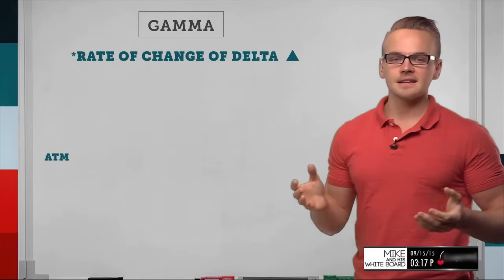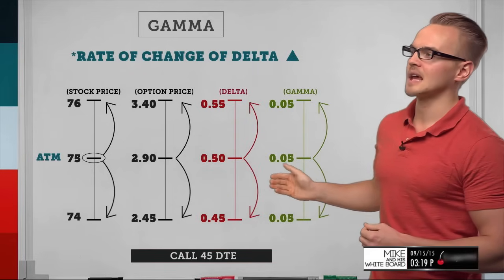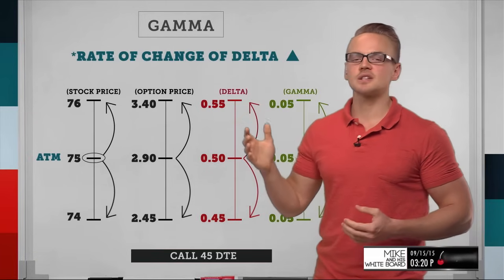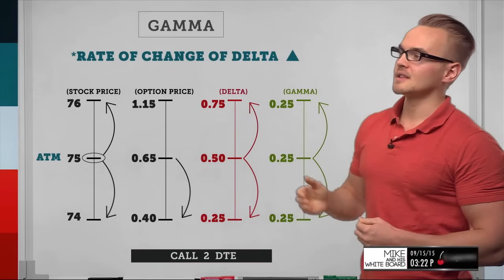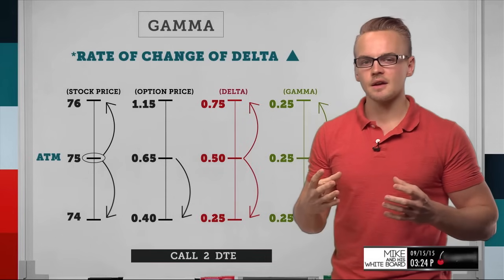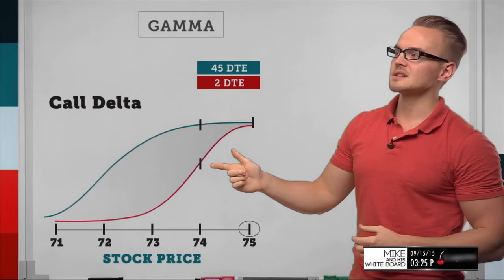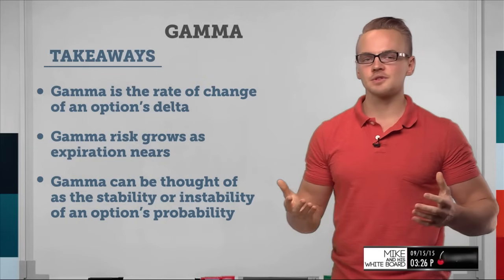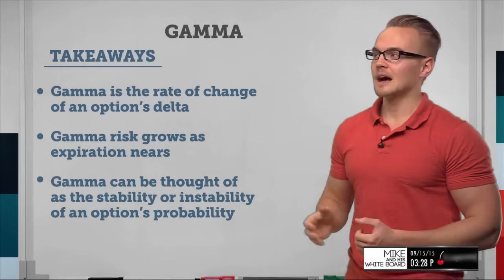Gamma Explained: What is it & How to Trade it